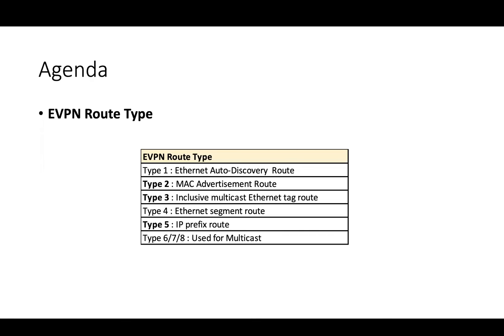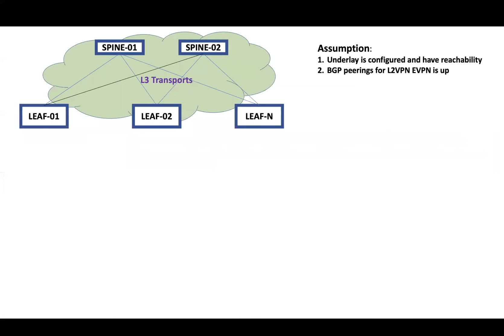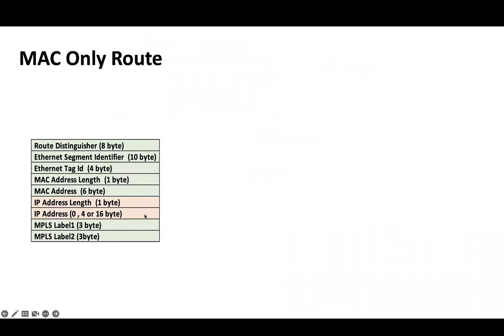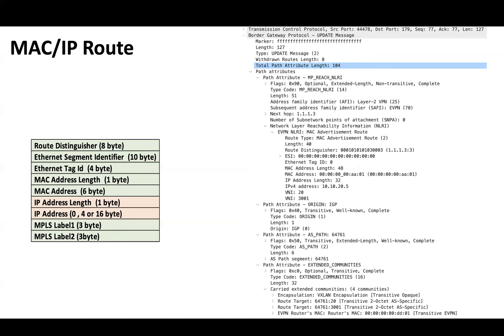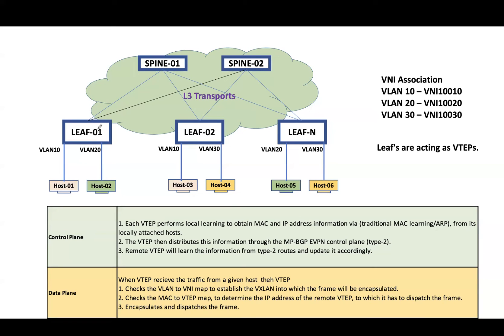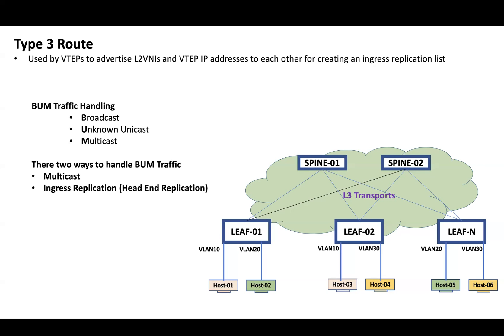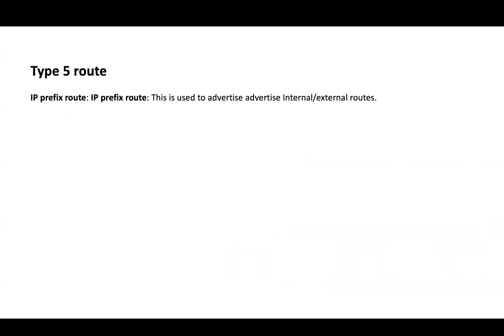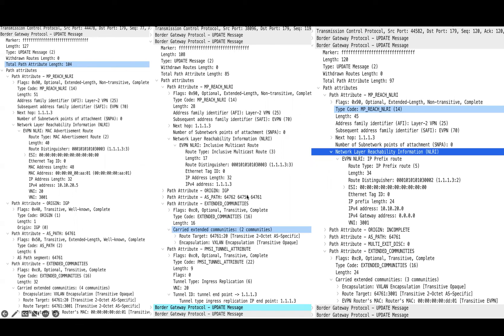2. VXLAN EVPN : Route Type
This video will give information about EVPN route type 2,3 and 5.